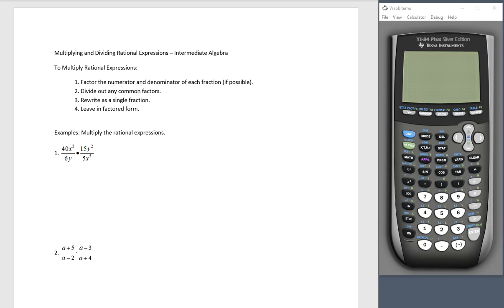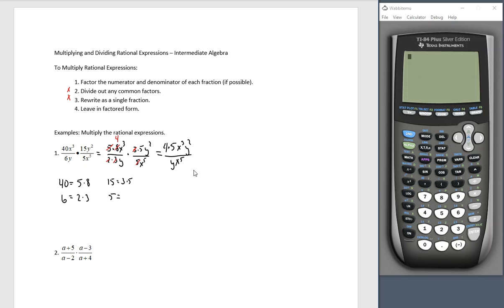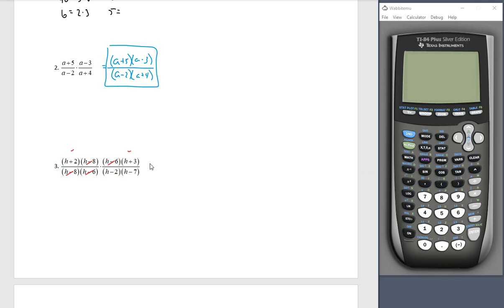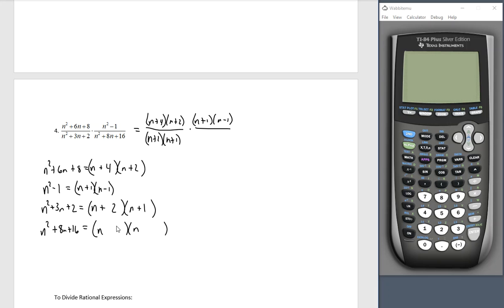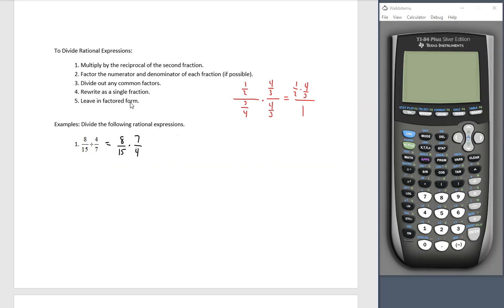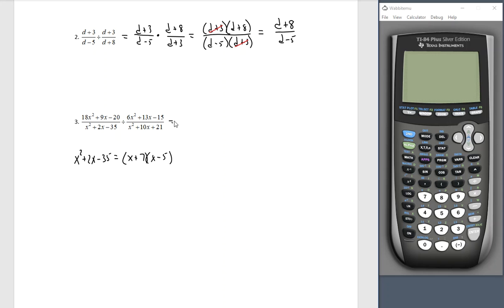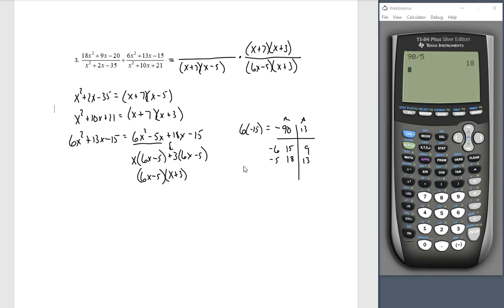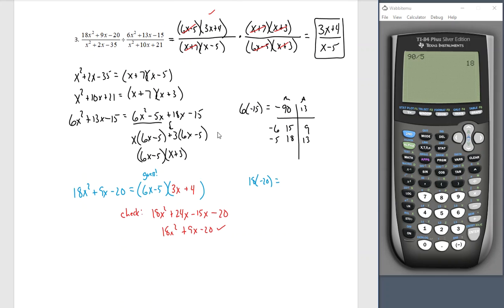Multiplying and Dividing Rational Expressions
To multiply: Factor each numerator and denominator completely and cancel common factors. To divide: multiply by the reciprocal of the divisor (the one that follows the division sign).